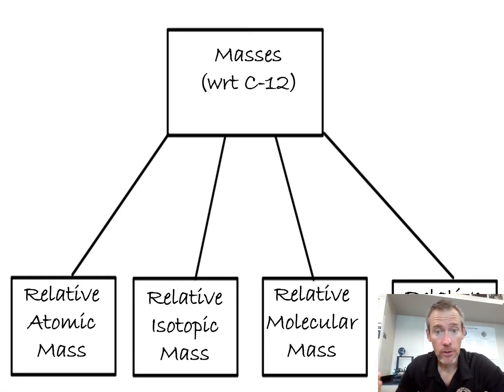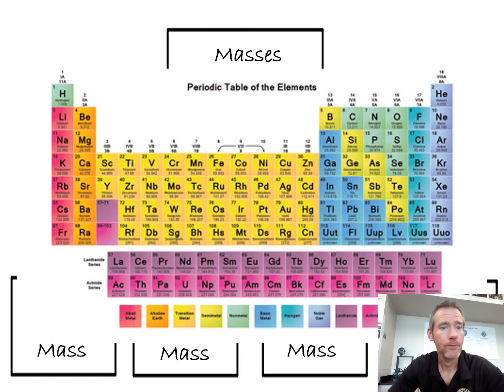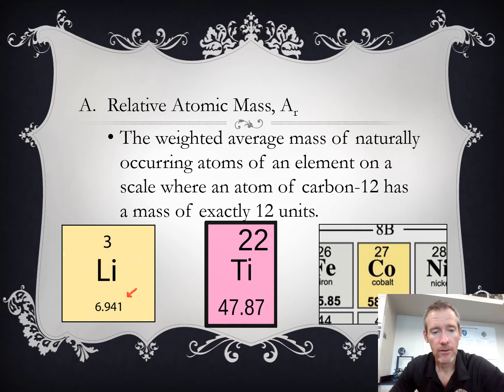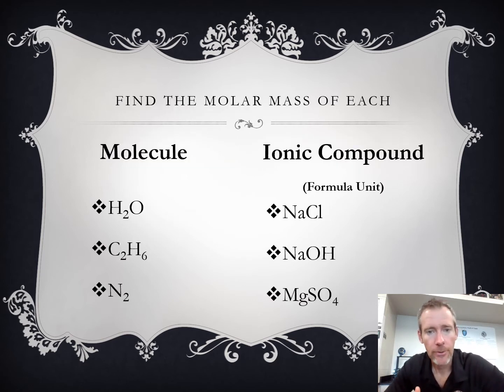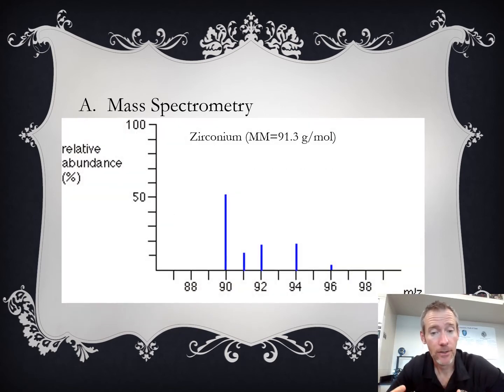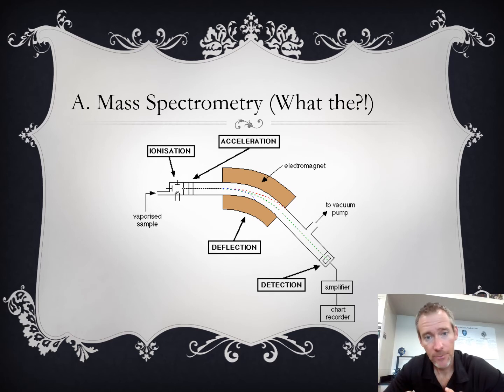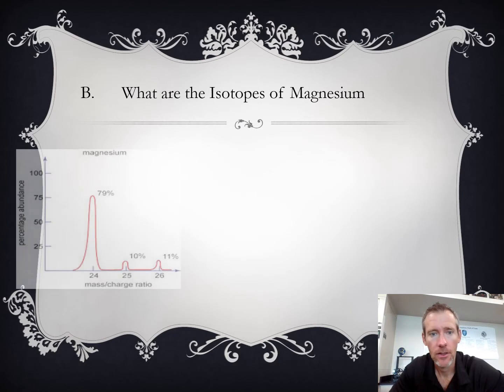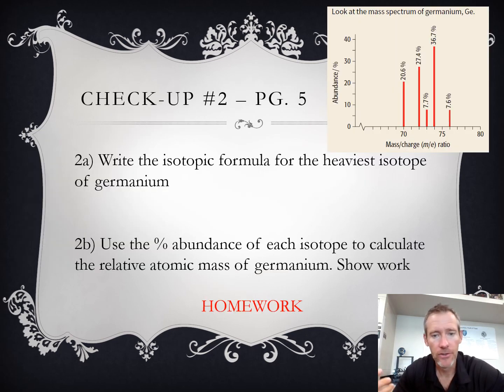AICE Chapter 1 Part A